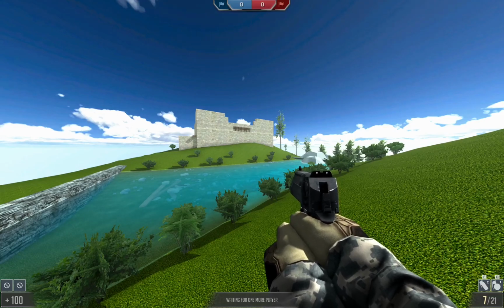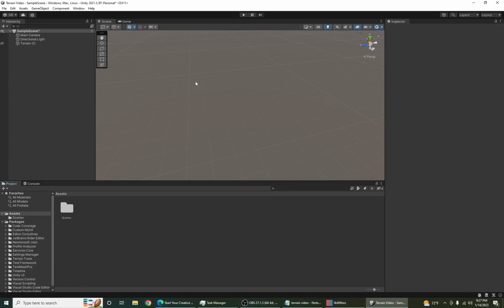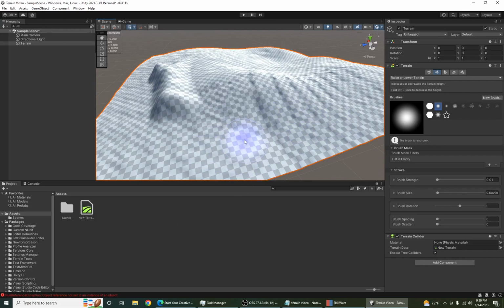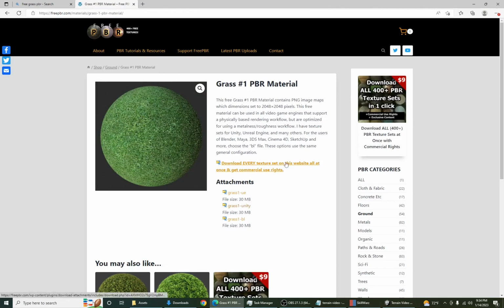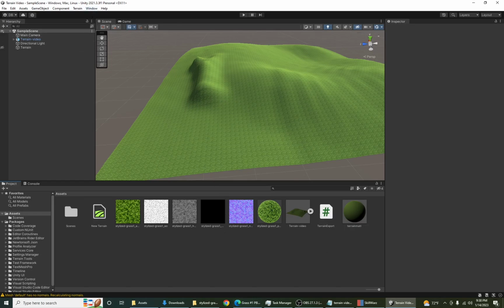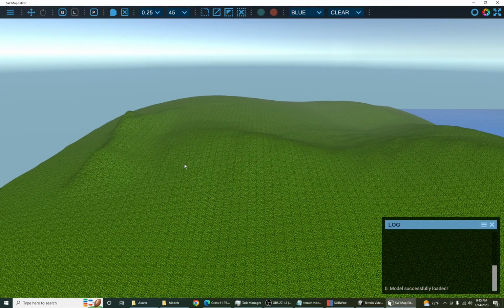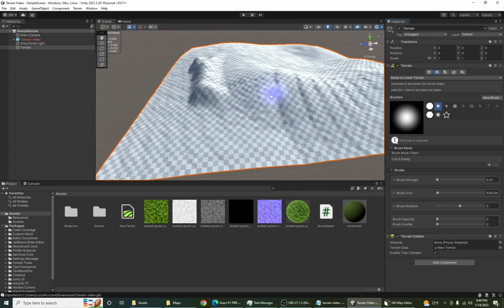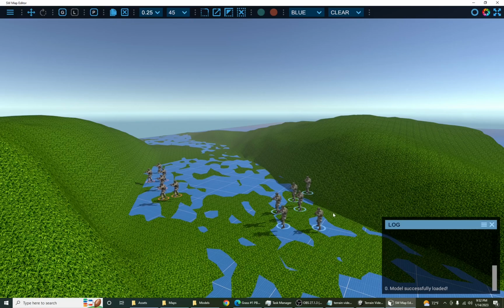Skillwarz | How to add TERRAIN into your map!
YouTube mangles the link and it doesn't work if I paste it right here in the description :(

Play with us! FREE to play, NO microtransactions or adverts